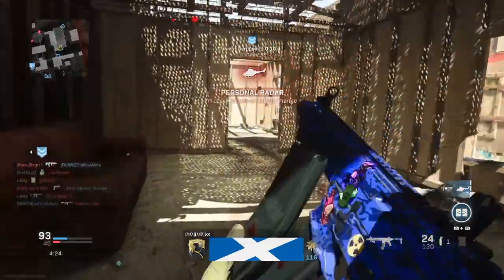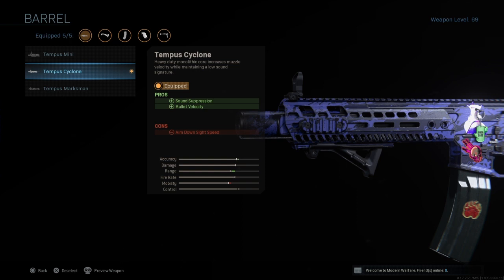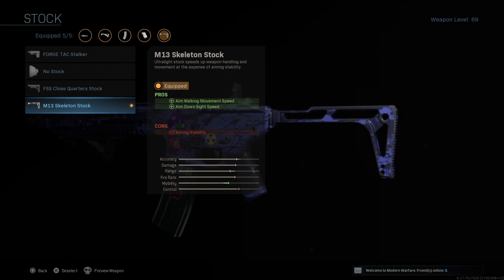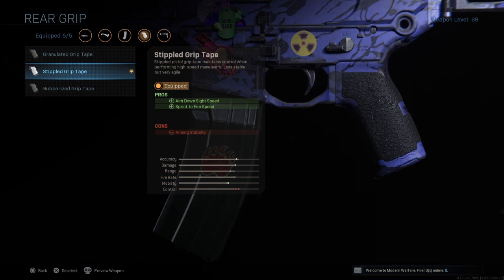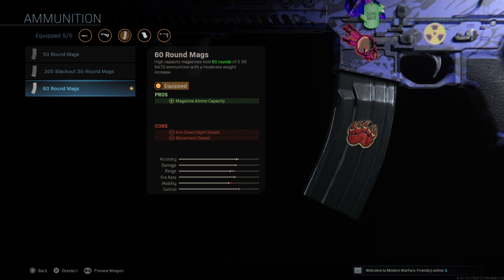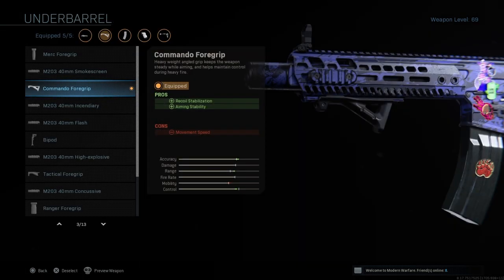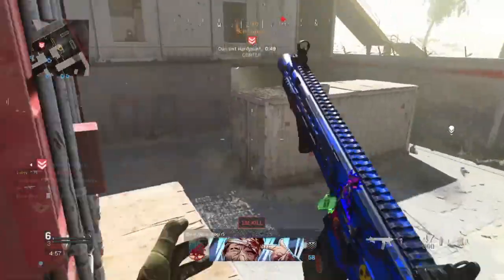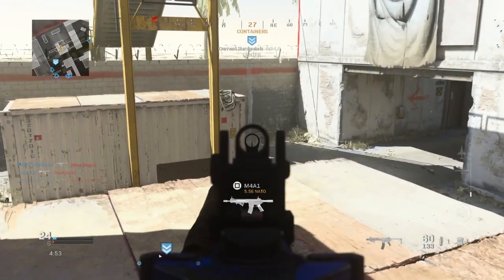THE PEACEKEEPER IN MODERN WARFARE IS... 😍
Reply to my comment on this post with your twitter

Modern warfare call of duty modern warfare best class setups class sets call of duty class best weapons on call of duty cod warzone warzone wins easy warzone wins modern warfare tips best tips for modern warfare